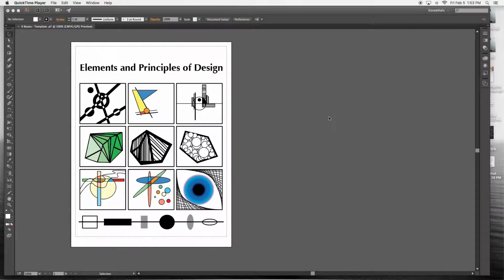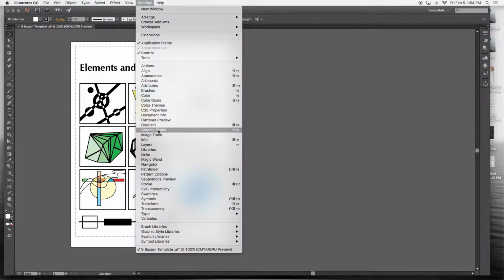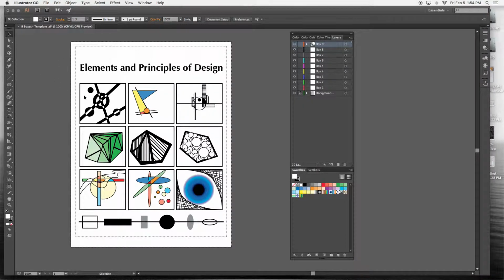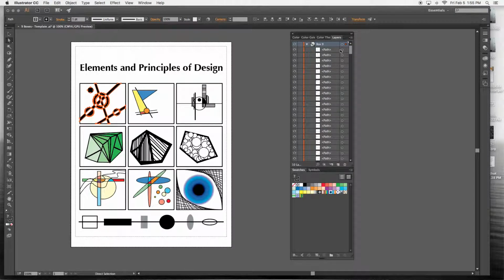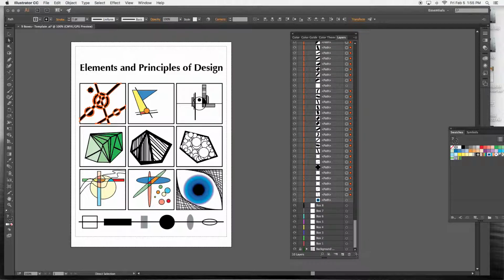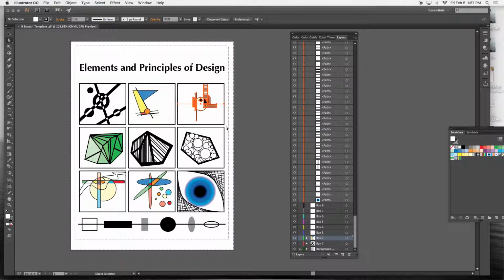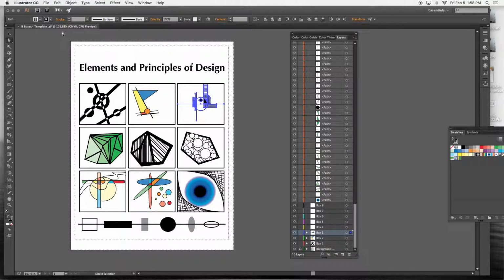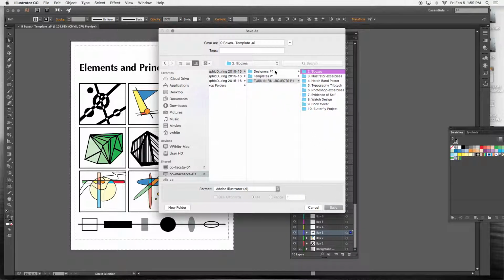Graphic Design: Illustrator: layers tututorial (9boxes)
Mrs. White's Tutorial on how to separate layers on Illustrator. 9boxes project